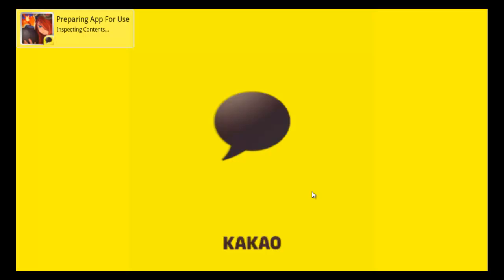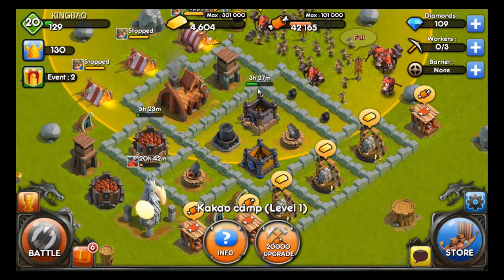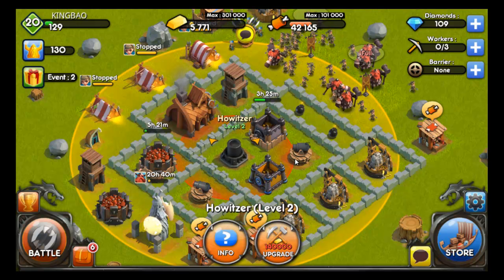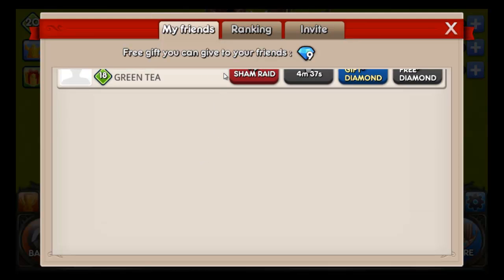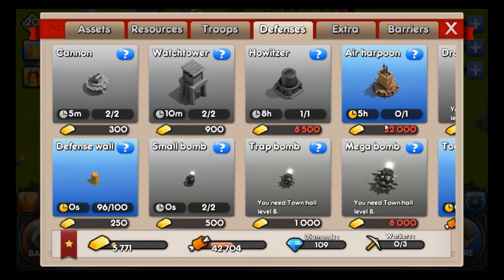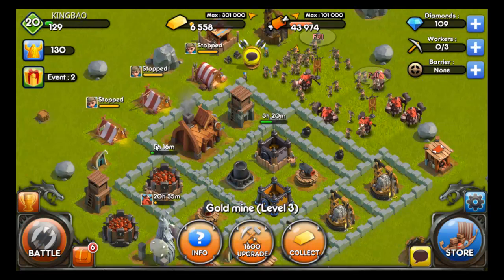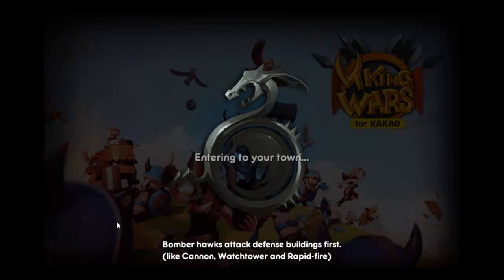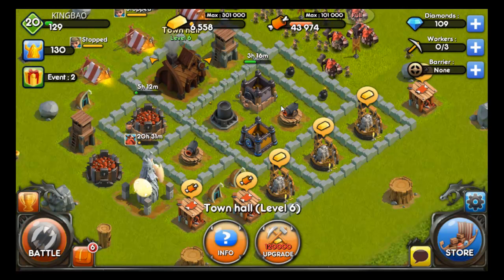Clash of Clans for Android Download on Google Play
Want free Gems? We're giving away App Store giftcards every week that you can use for apps, gems, in-app purchases, etc here:

Just post a reply to enter!

In order to play this game, you'll need to download Kakao Messenger and create an account. Then run Vikingwars and enter your Kakao Messenger login.